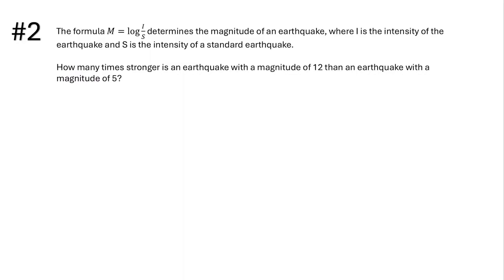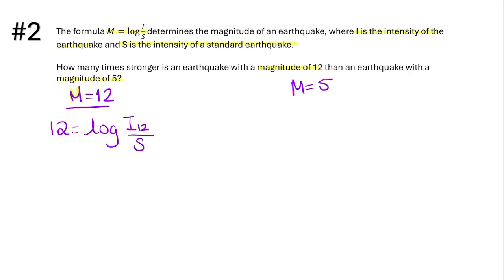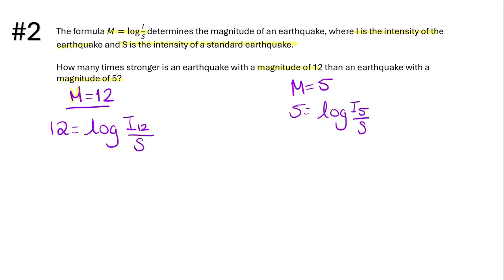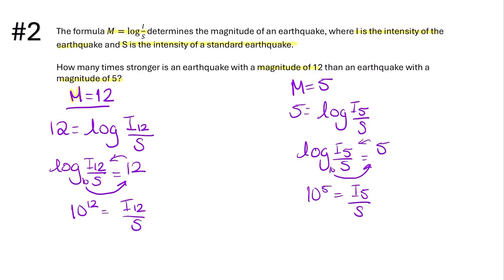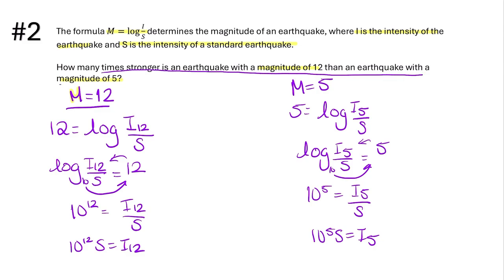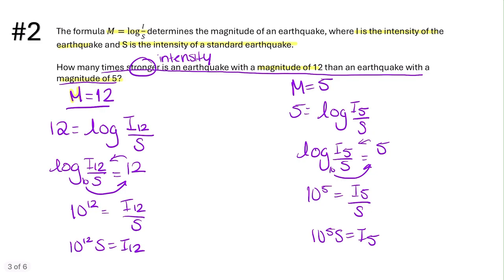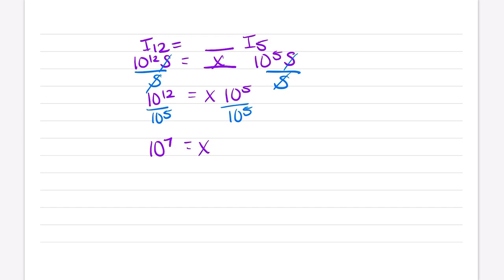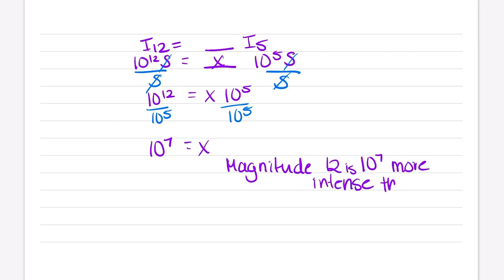Unit 4 TGA #2